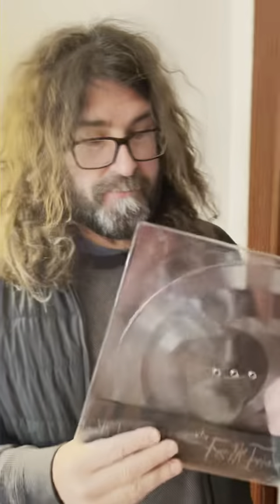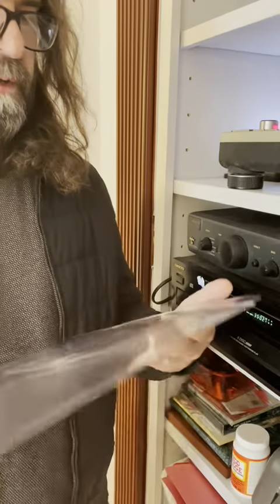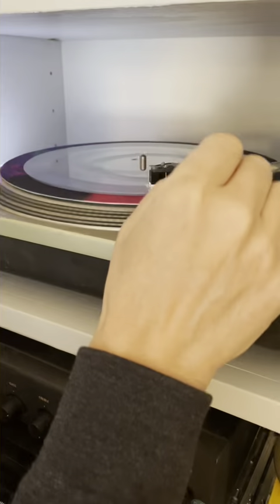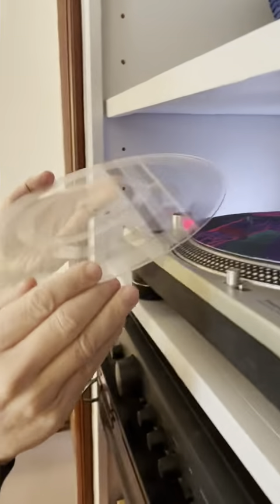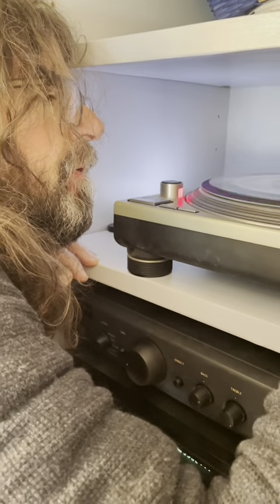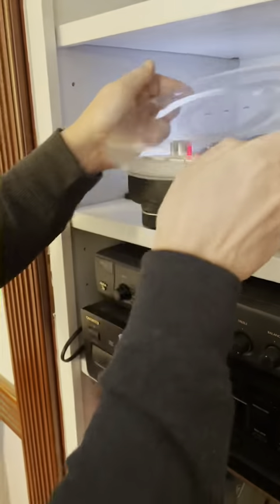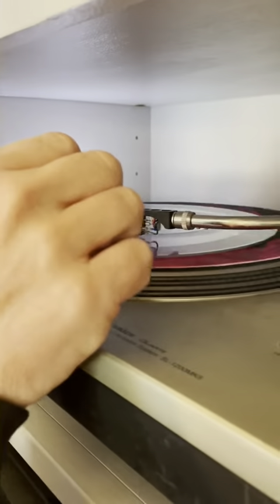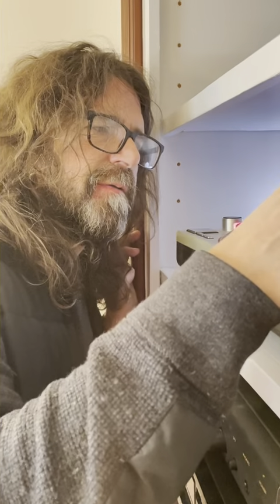The Folk Implosion - "Four-Sided Record" Instructional Video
The iconic indie duo of Lou Barlow (Sebadoh, Dinosaur Jr.) and John Davis give us a behind-the-scenes peek at the band's first new album in 24 years.

It Just Goes With… is released on the uniquely-designed "Four-Sided" lathe cut format, featuring a triple-spindled clear 10", limited 163 copies, each copy is uniquely hand-crafted by lathe-guru Mike Dixon, packaged with screen-printed, hand-numbered artwork.